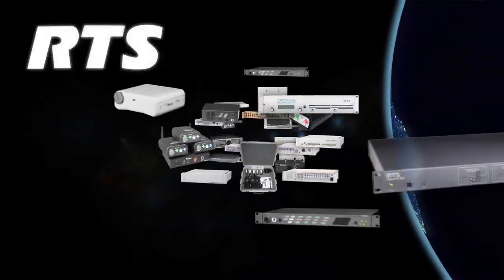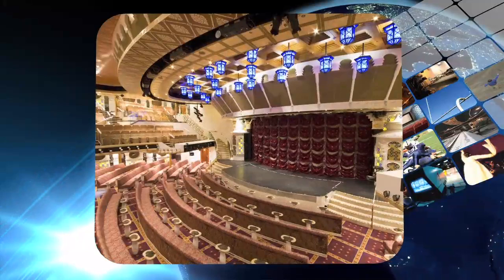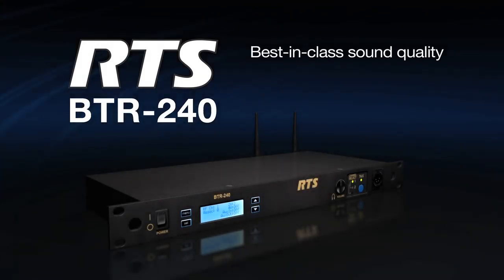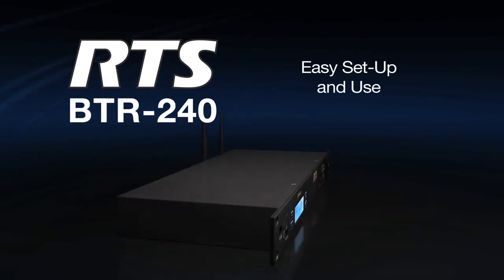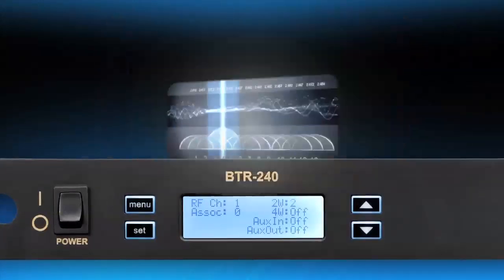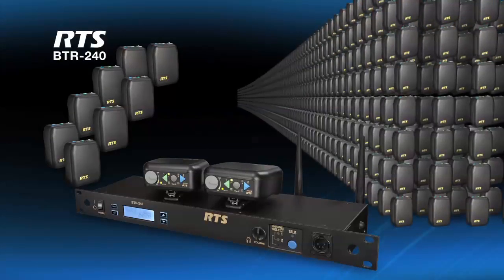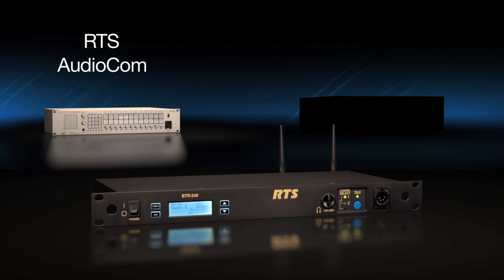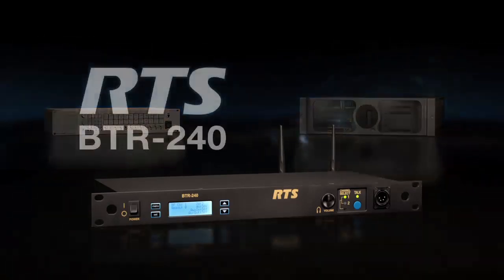BTR-240 Wireless Intercom System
The RTS BTR-240 is a digital, multi-channel, wireless intercom system offering reliable and secure, full-duplex communications supporting up to eight (8) wireless TR-240 beltpacks and an almost unlimited number or half-duplex beltpacks. Operating in the 2.4GHz frequency band, the BTR-240 system uses the widely adopted IEEE 802.11 technology and is approved for license-free use in most countries. The system also incorporates the intelligence called ClearScan, which automatically selects the optimal RF (Radio Frequency) channel for communication.